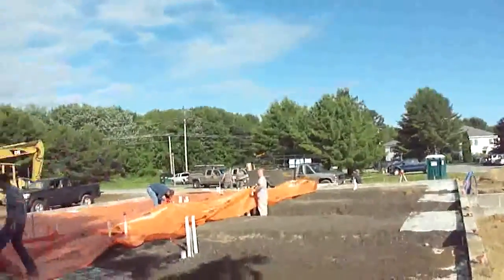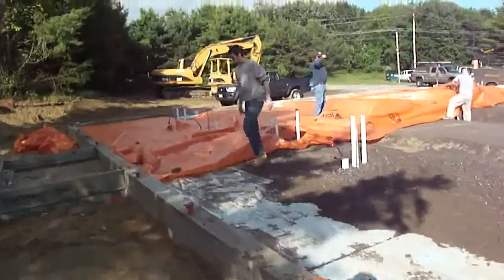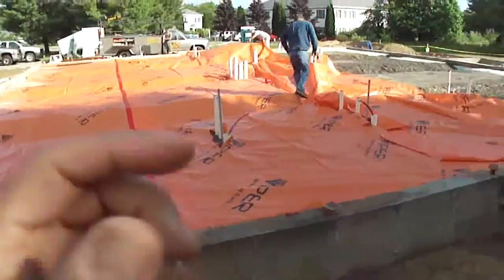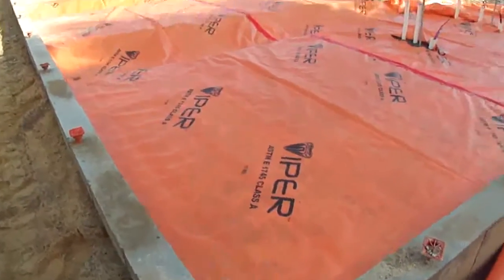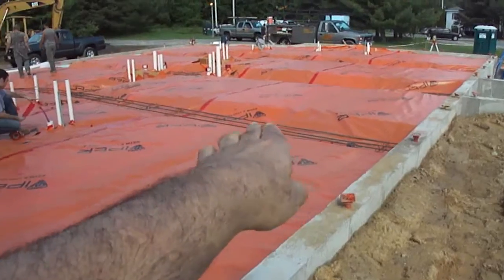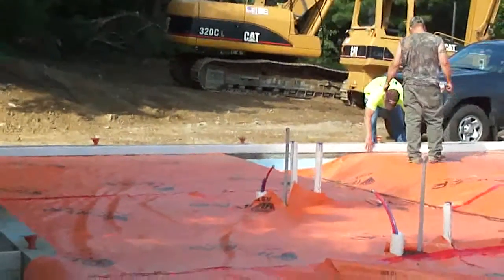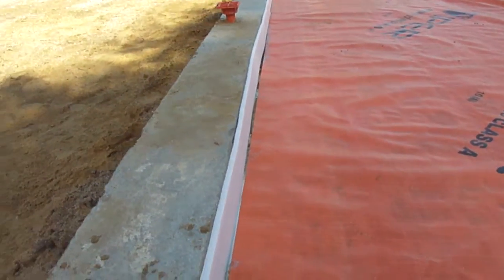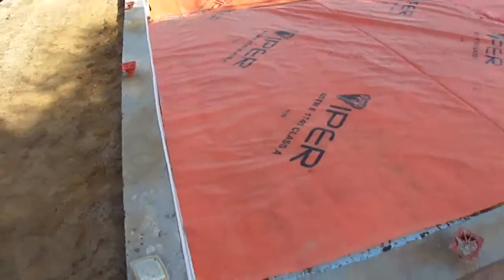Burnham Village Apartment Slab Vapor Barrier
Todd Rothstein of Great Falls Construction walks through the proper process of installing a 15 mil. poly vapor barrier that must be installed before you install your concrete slab.  The project was completed for the Burnham Village Apartments in Scarborough, Maine